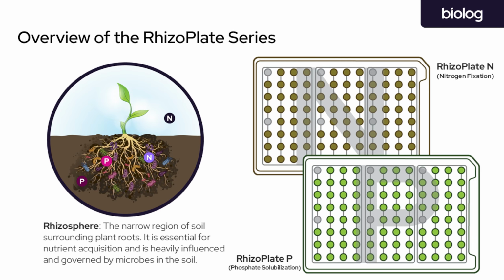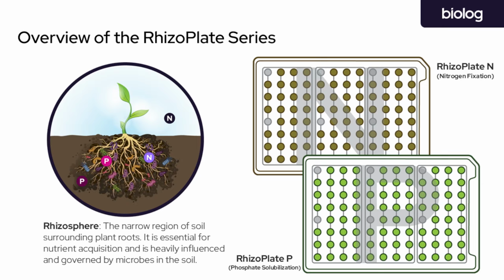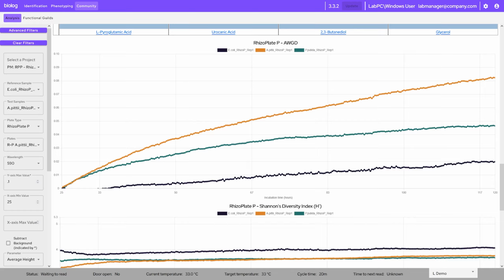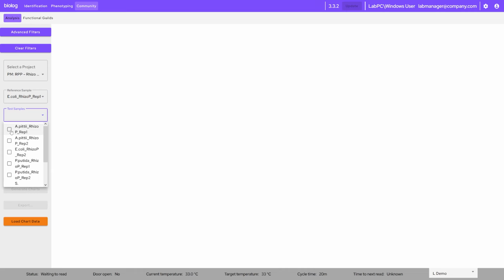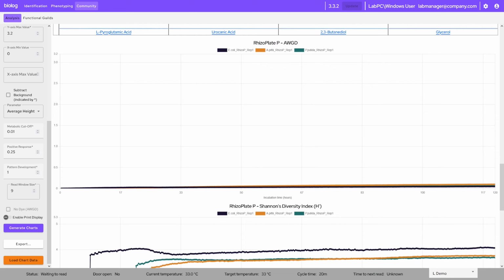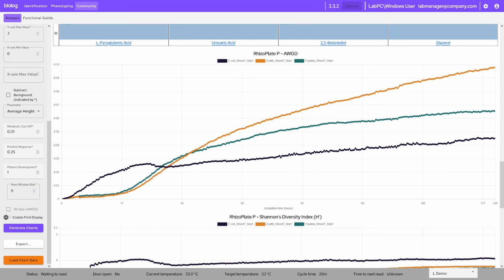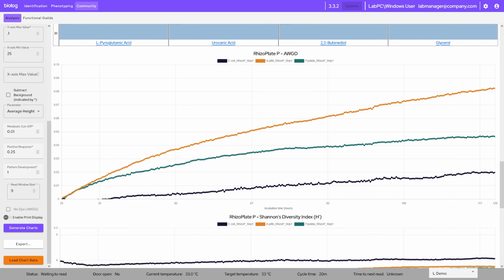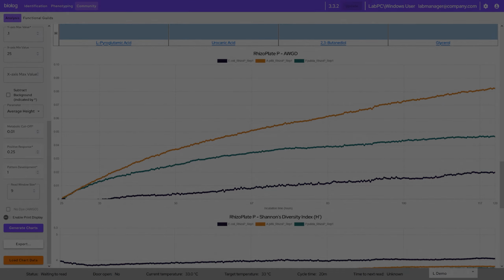Odin Analysis Spotlight: RhizoPlate Community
Learn how you can leverage the Odin Community analysis software package to learn more about the ability of soil microbes to solubilize inorganic phosphate and fix nitrogen, two key functions of the rhizosphere, and therefore make these nutrients available for uptake by plants using RhizoPlates.